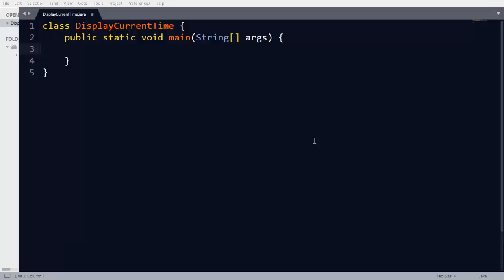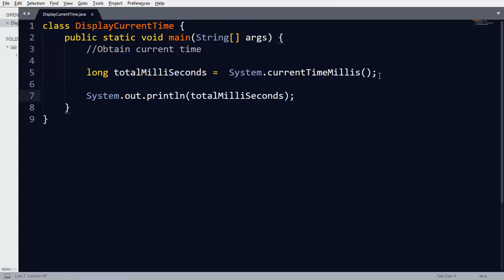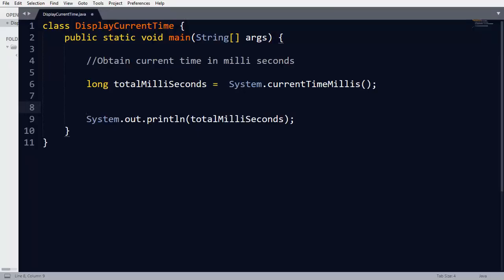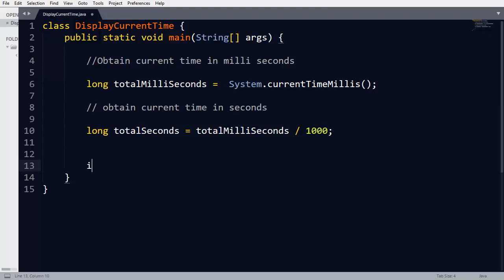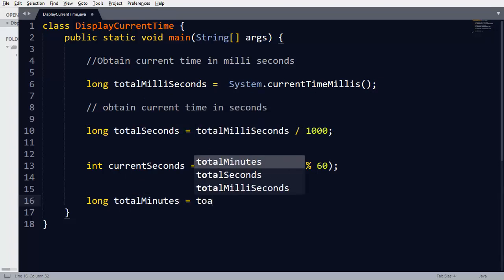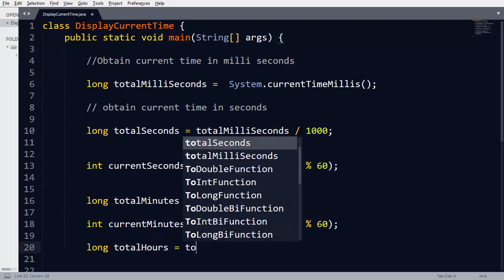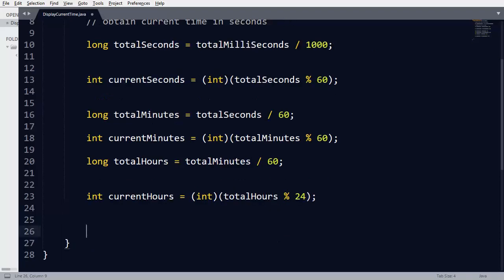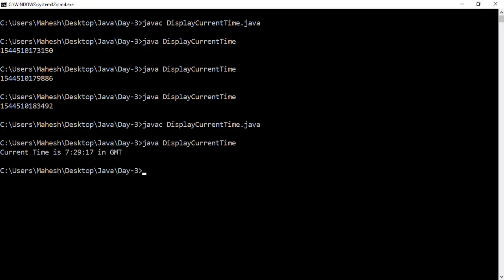Display current time in Java | Java programming tutorial for beginners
Learn, how to show the current time in hh:mm:ss form in java. This program calculate current time by using the following steps.

1. Obtain current timestamp in java by System.currentTimeMillis()
2. Convert timestamp into seconds.
3. Obtain current seconds using mod operator.
4. Compute minutes from seconds
5. Obtain current minutes using mod operator.
6. Compute current hours from minutes.
7. Convert current hour using mod operator.
8. Display the current time in human readable format in GMT.